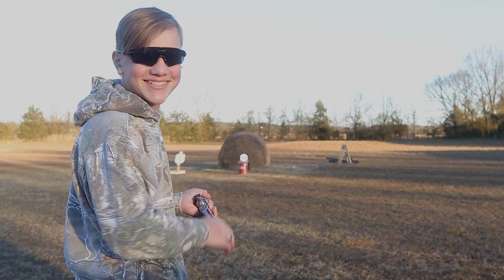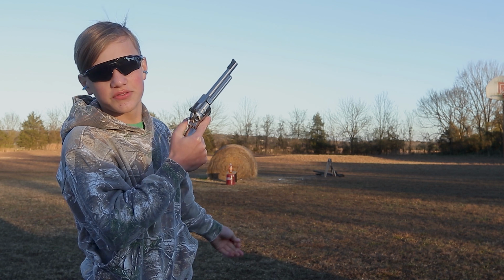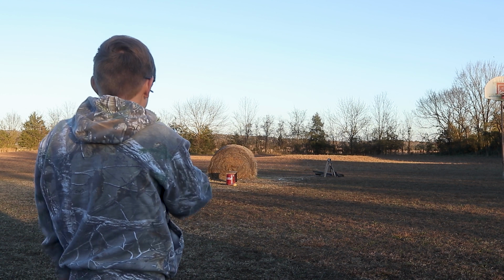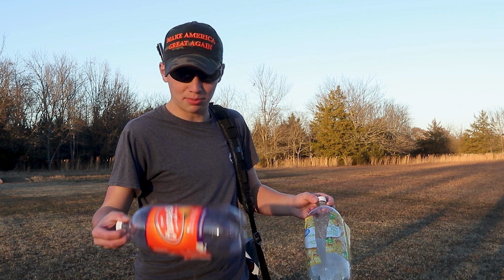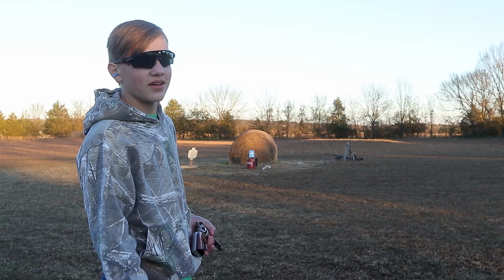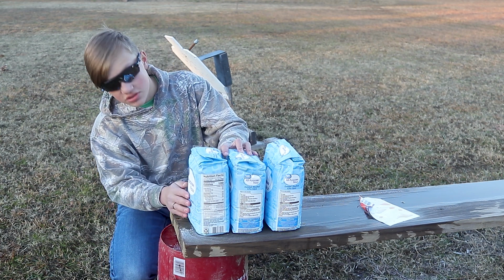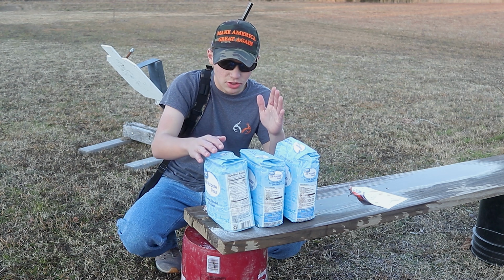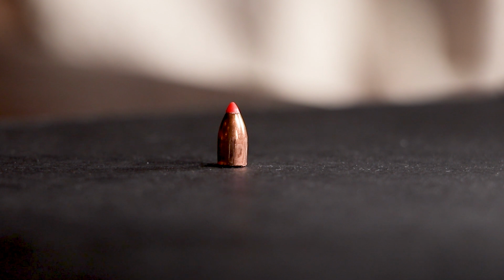.22 MAGNUM VS.17HMR. IS ONE CALIBER SUPERIOR TO THE OTHER? WE PERFORM SIMPLE TESTS TO FIND AN ANSWER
In this video we compare the venerable .17HMR to the tried and true .22WMR (better known as the .22 Magnum.) We shoot various mediums to see how each performs, and have some surprising results. You'll get to see what happens when a bullet fails to expand properly.  Stay safe and be home in time for supper!